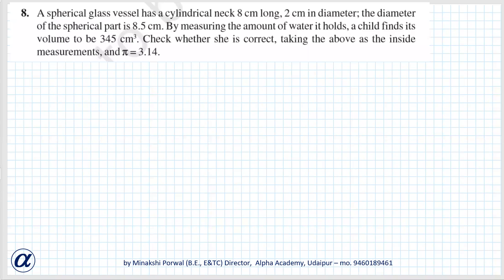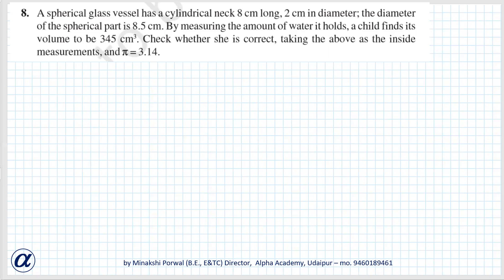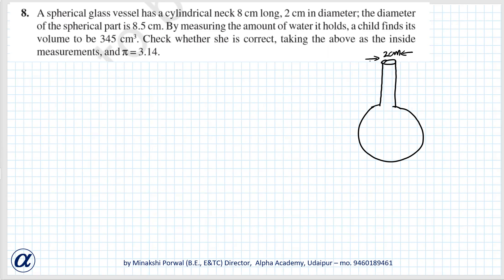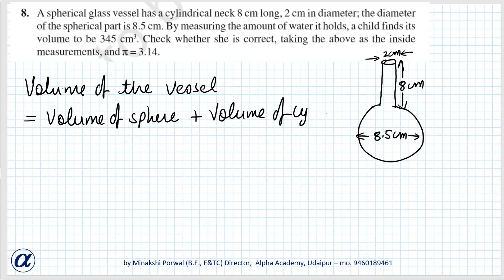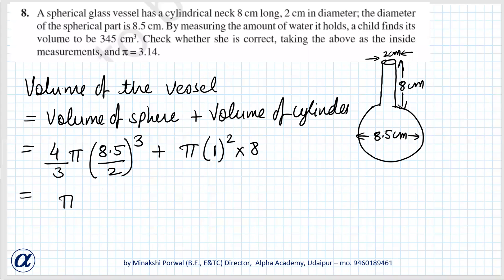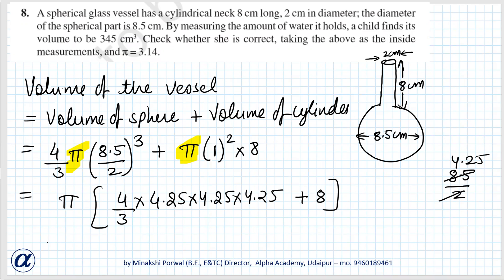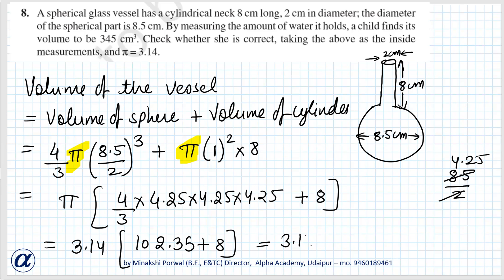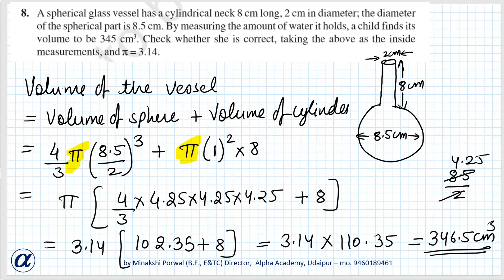Ex 13.2 X Q8 A spherical glass vessel has a cylindrical neck 8 cm long, 2 cm in diameter; the, Maths